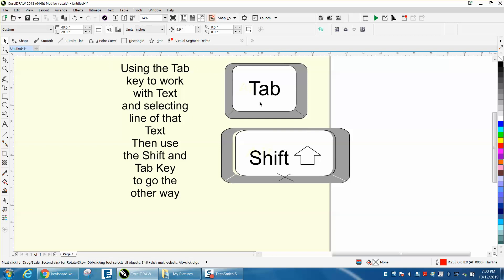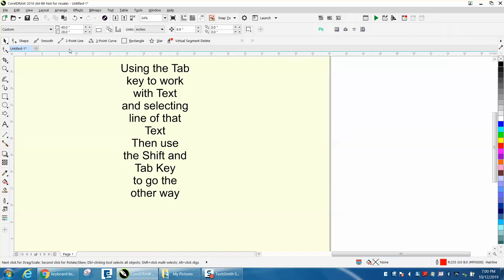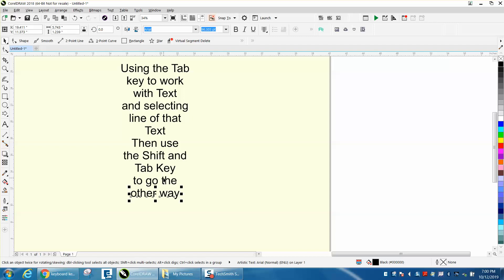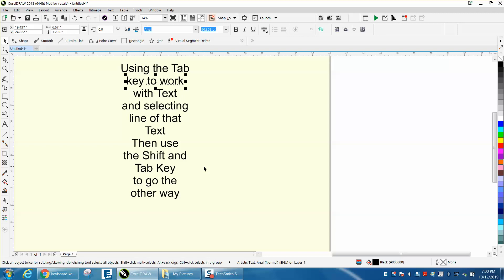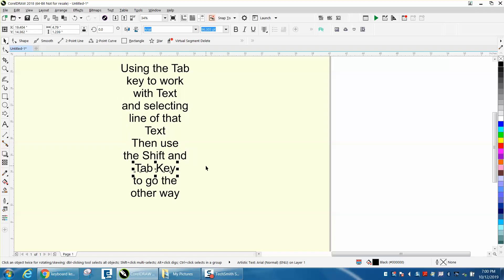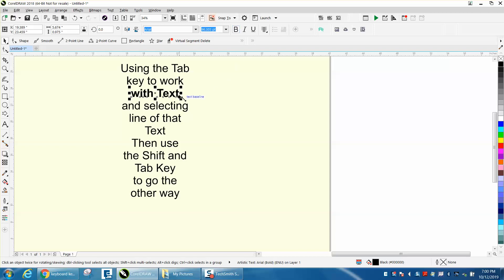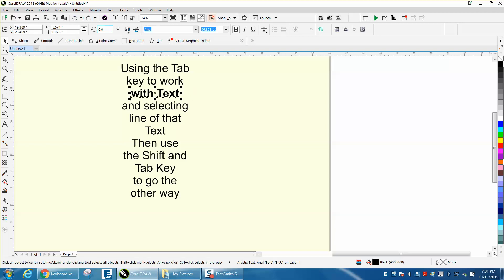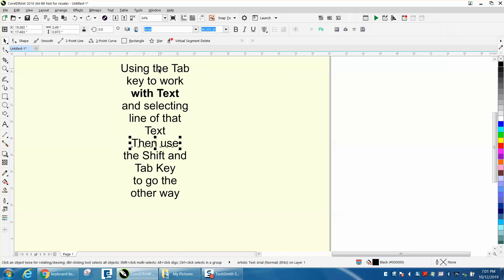Corel Draw Tips & Tricks Tab and or Tab Key and Shift Key to move around lines of Text